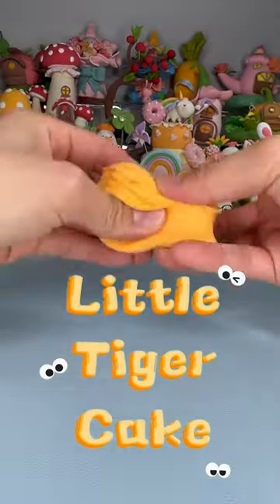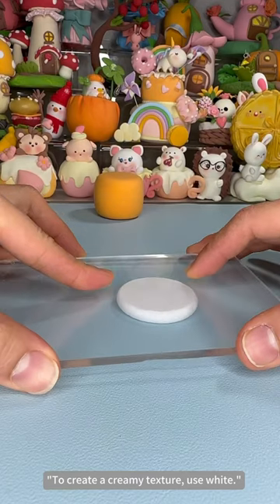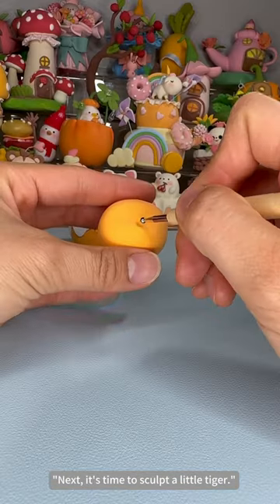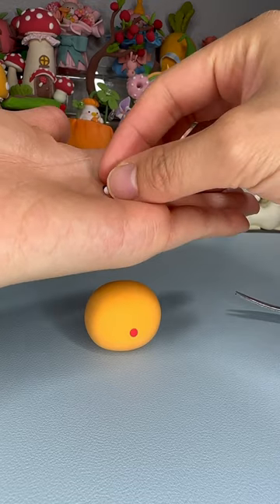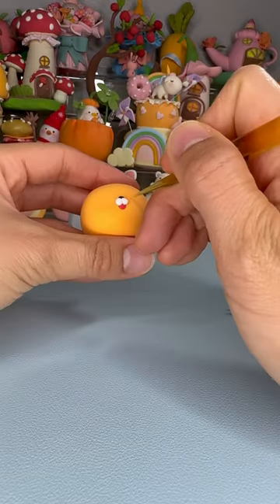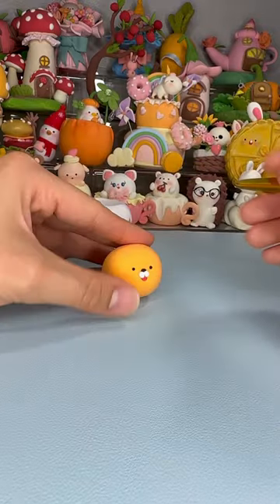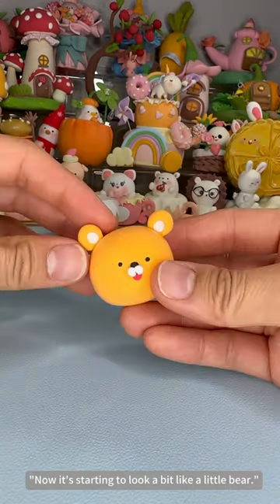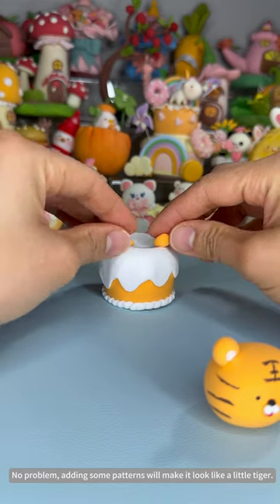Tiger Cake | foam clay art | 超轻黏土